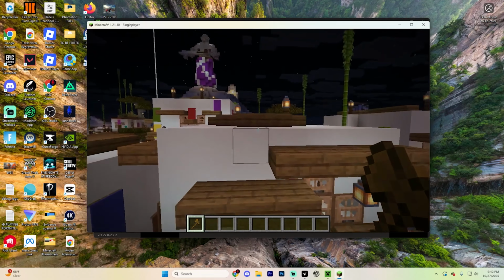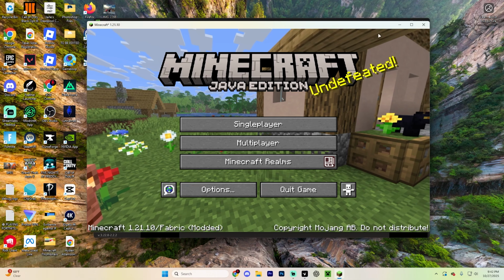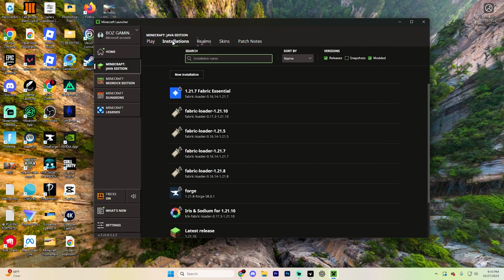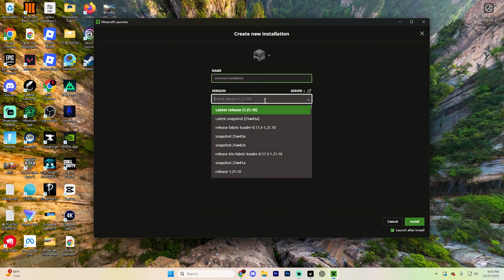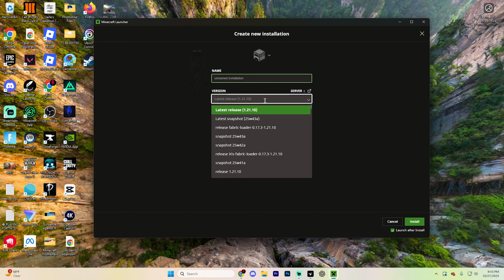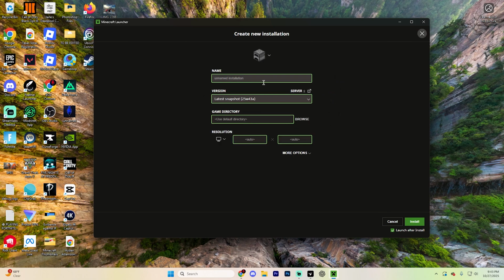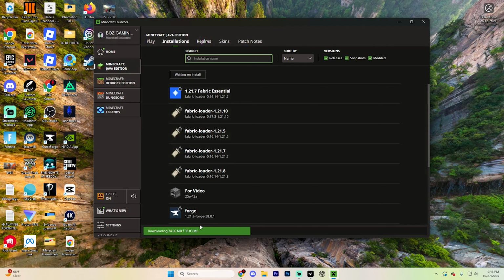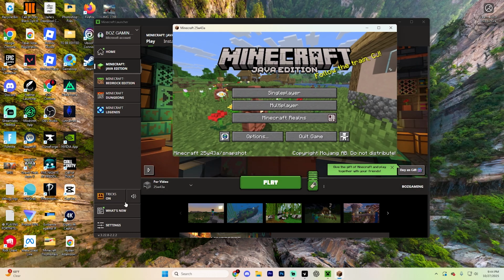How To Change Your Version Of Minecraft Java Edition - Step By Step